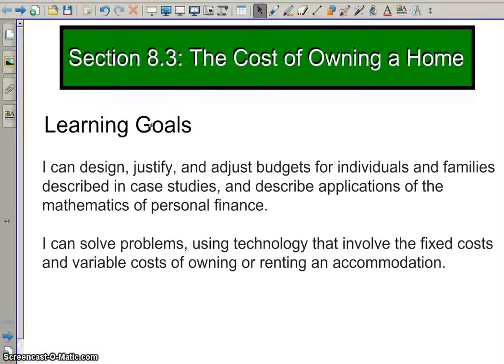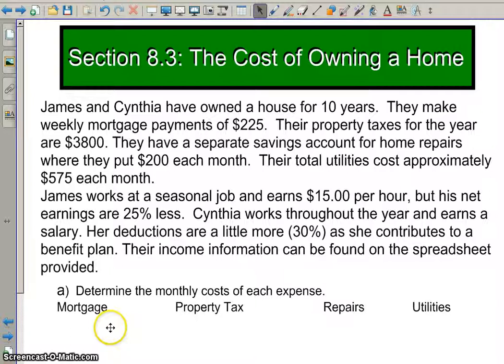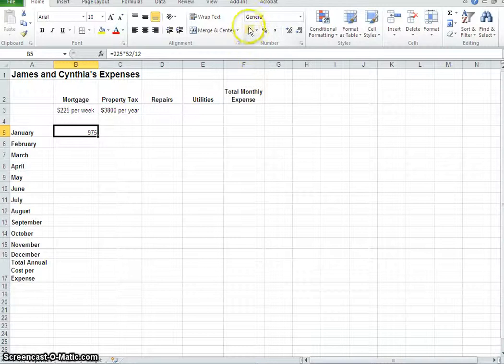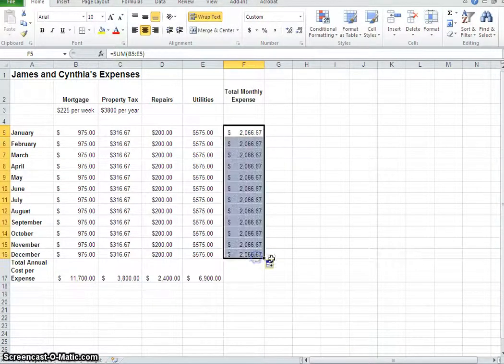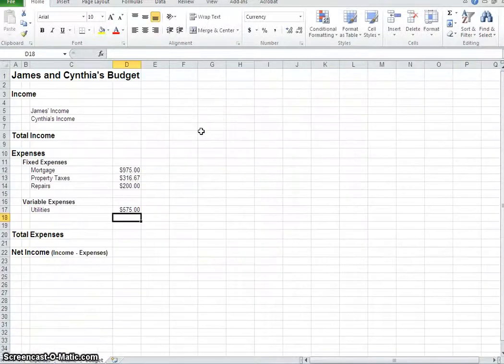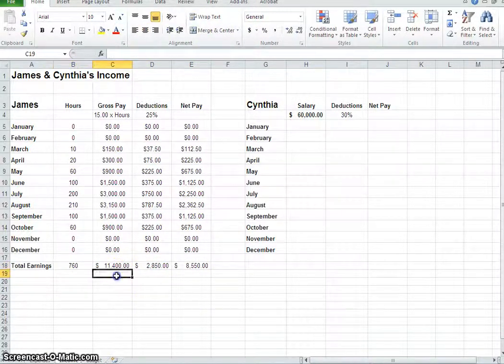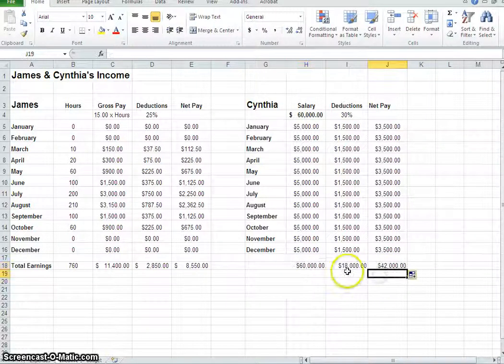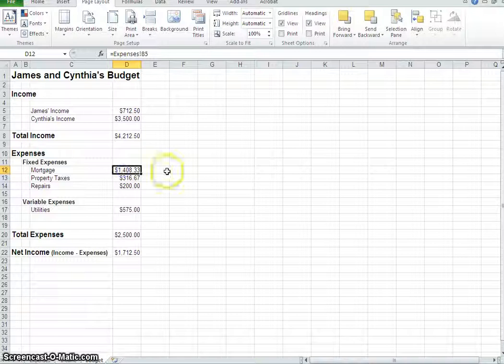8 3 Owning a home